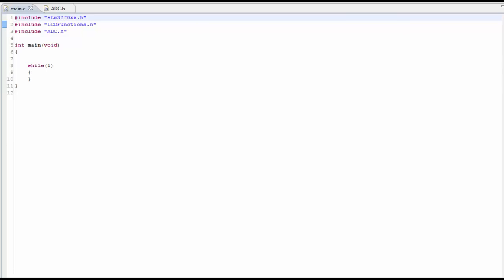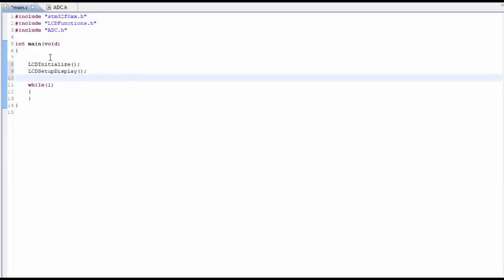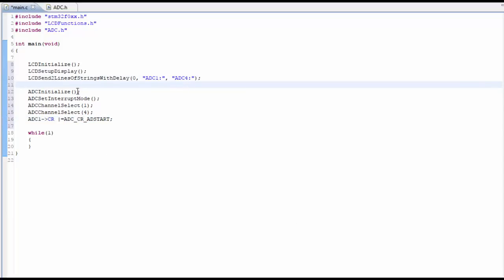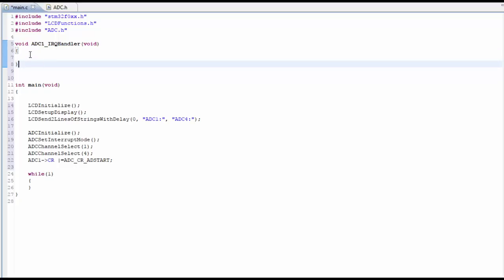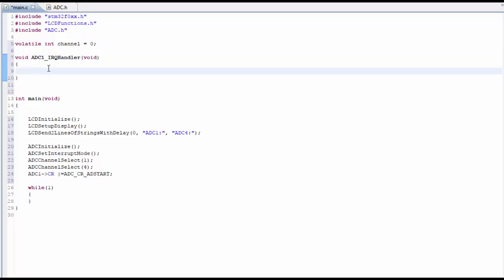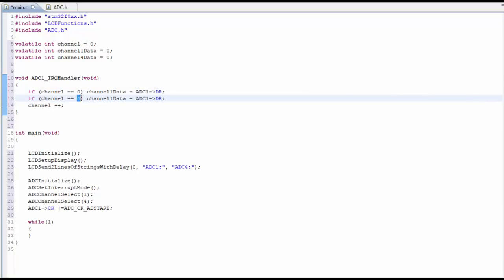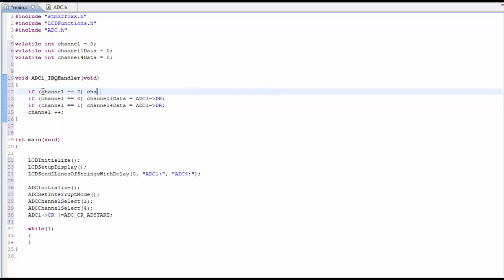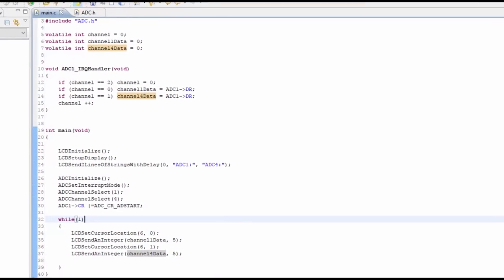52. How to Add Interrupts for 2 channels of the ADC - ARM Microcontroller STM32 Microcontroller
Patrick's Tip Jar:
bitcoin:1Gtawd29Sgu5CdvfUnkRg1YBfowCawjFdH
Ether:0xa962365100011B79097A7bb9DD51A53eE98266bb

I demonstrate ADC Interrupts where I show how to grab the ADC values from 2 channels (you can connect 2 sensors, one on each channel).

Recommended servos:
Futuba hobby servo
High torque metal gear hobby servo
HiTec hobby servo
High precision, high torque metal gear hobby servo

Equipment that I use to make videos:
3D Mouse to rotate/zoom/move the object (Must have for CAD!!!)